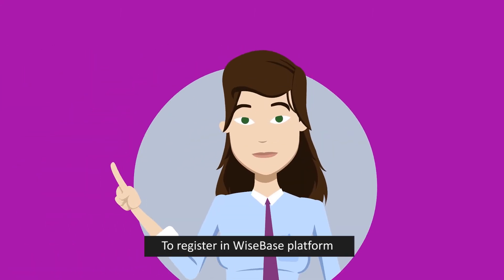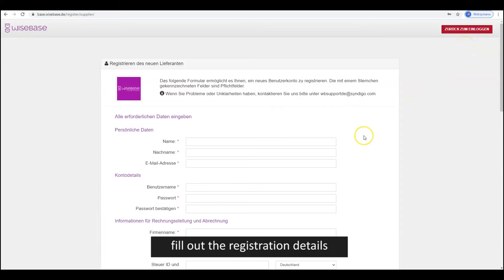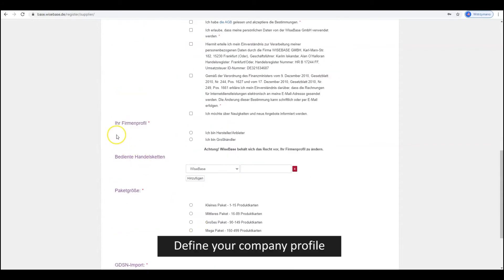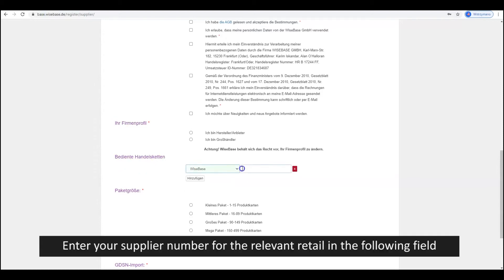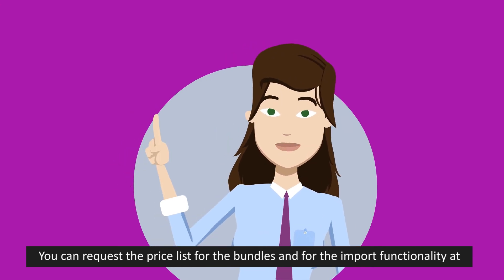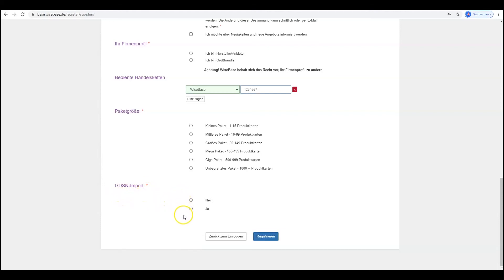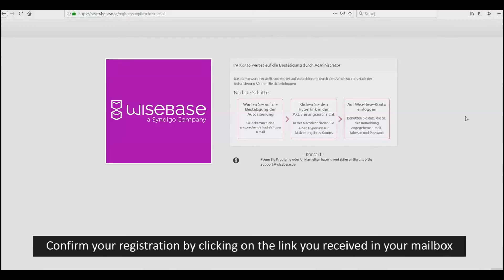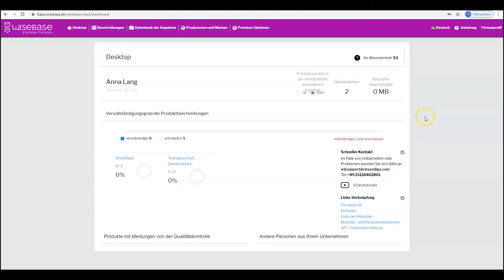Registration EN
Welcome to WiseBase!

Get to know the WiseBase platform step by step through our video tutorials - including how to register in the WiseBase database, how to use all the features of this platform and, most importantly, how to correctly add a new product description to the database. Have fun!